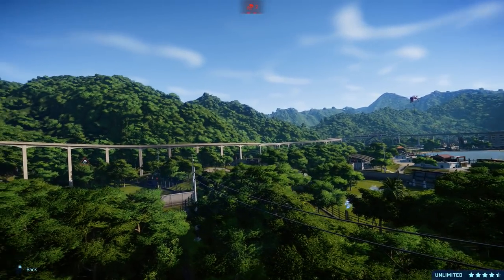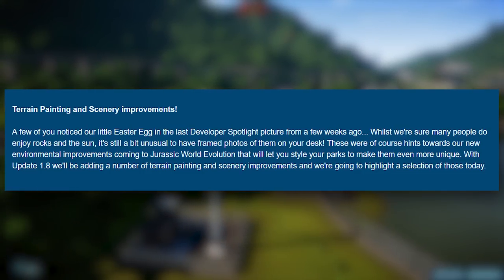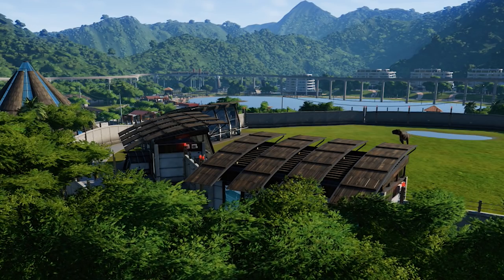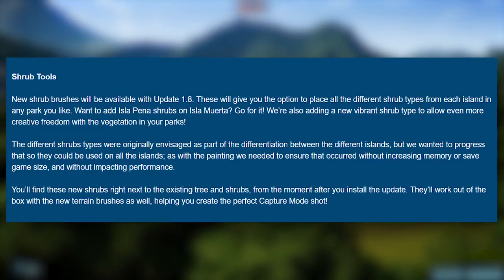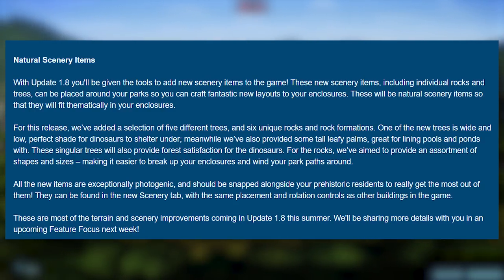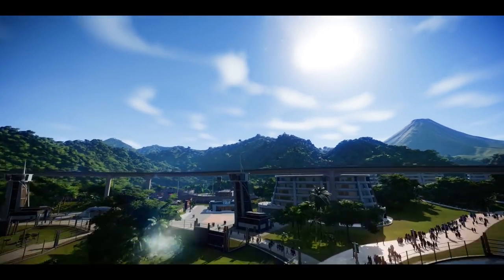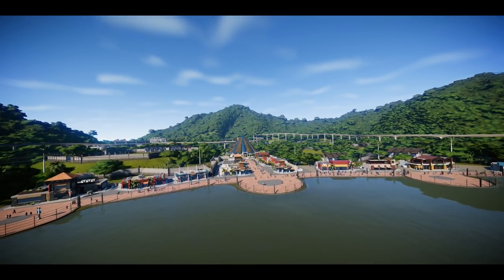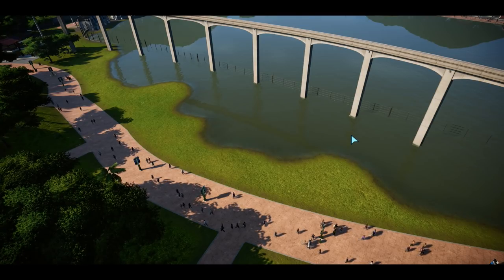TERRAIN TOOLS!!! ROCKS!!! SAND!!! All NEW Information | Jurassic World Evolution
TERAIN TOOLS!!! ROCKS!!! SAND!!! All NEW Information! We cover the latest update from Frontier which details new features coming to the summer update. Fans have been wanting terrain tools for such a long time now and finally, they are coming!